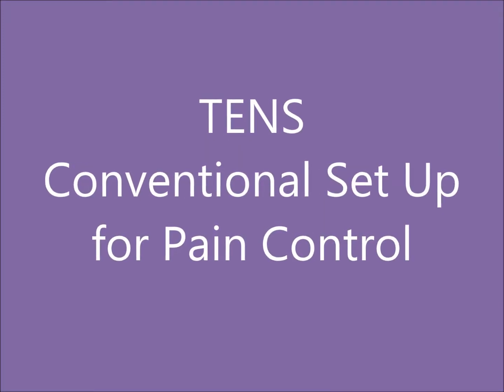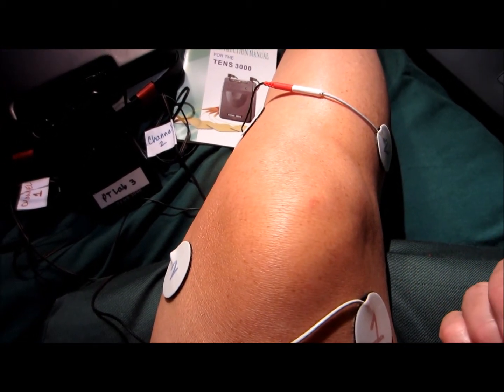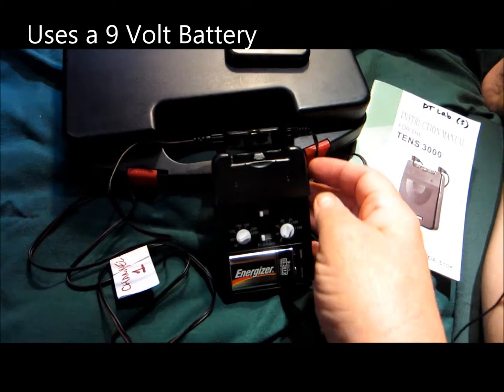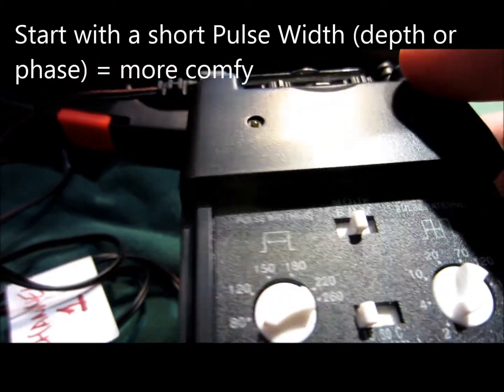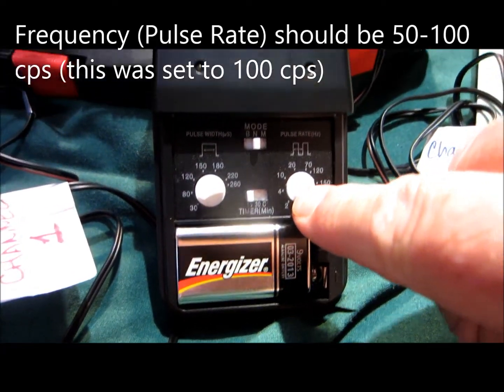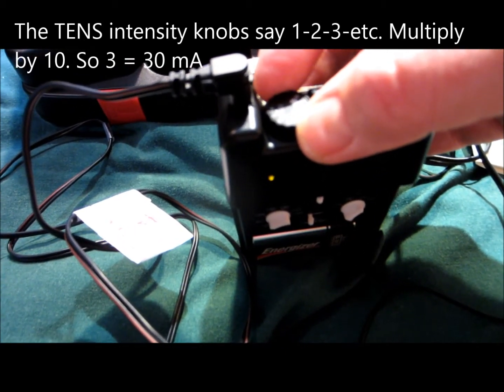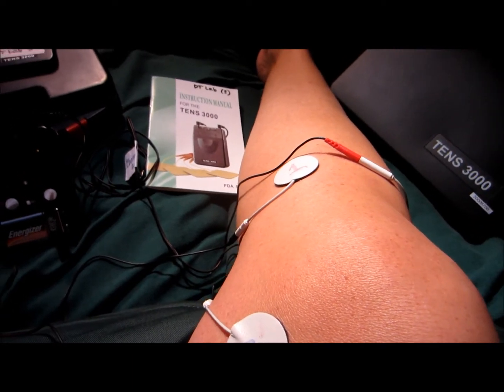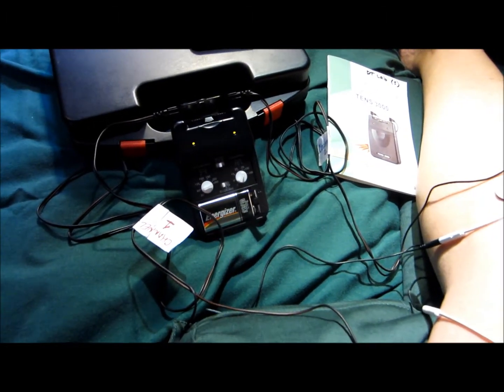Conventional TENS set up for Knee Pain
Dr. Lew reviews Conventional TENS for knee pain and demonstrates setting up the electrodes and machine settings.
Author: Dr. Makani Lew, BSc, DC, Filmed August 24, 2014, Video length 5m20s

1) Why should you start with a small Pulse Width? And what are other names for Pulse Width?
2) How should you describe the expected sensation to the patient?
3) What is the treatment time for TENS?
4) How would you set up the machine and the electrodes for using TENS for pain relief of a knee?

Other concepts to review (not shown in this video)
1) Contraindications for TENS
2) What are the four types of TENS applications?
3) Pad placement possibilities for multiple body areas